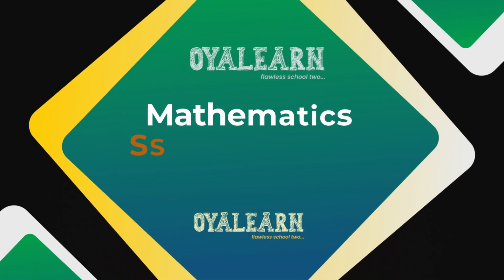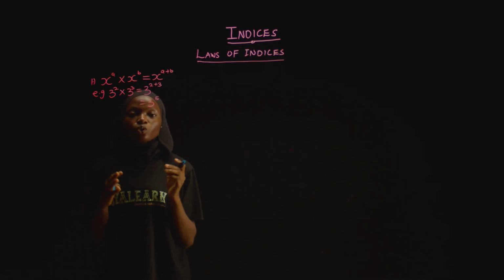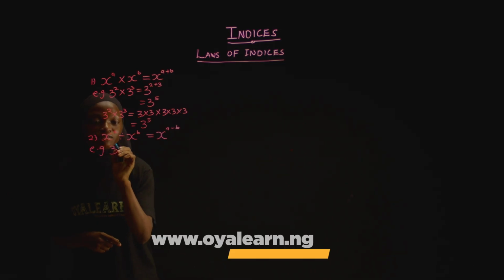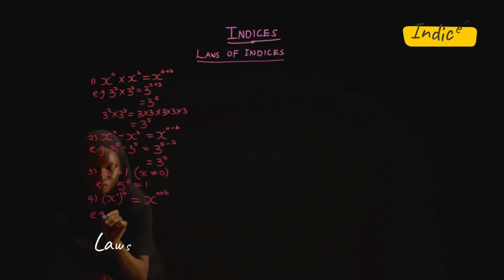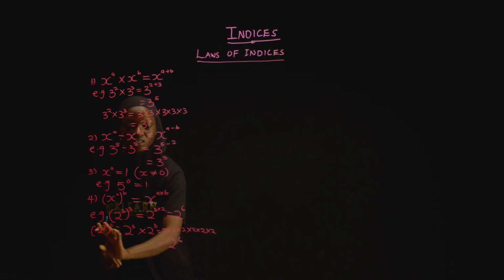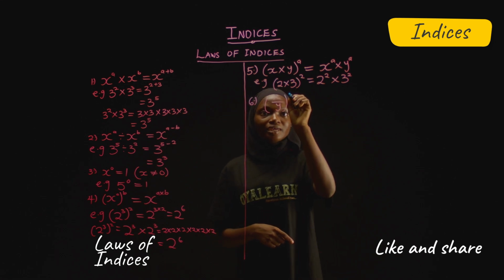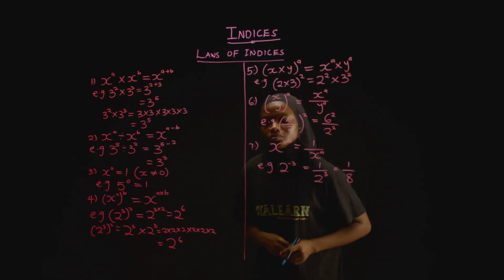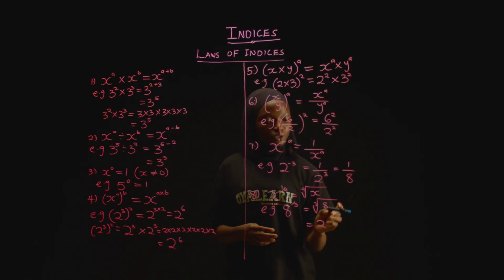SS1 | Indices | Laws of indices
In this video, we‘ll learn about indices. Focusing on the understanding of the various laws of indices, makes it easy to understand.

What You'll Learn:
The various laws of indices